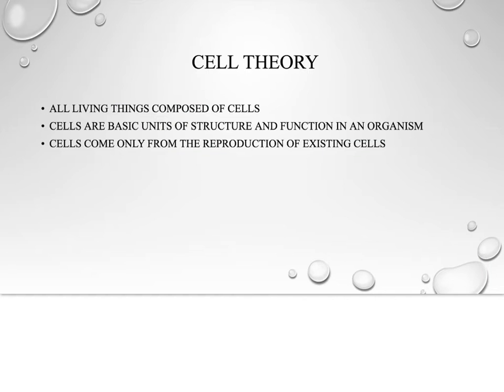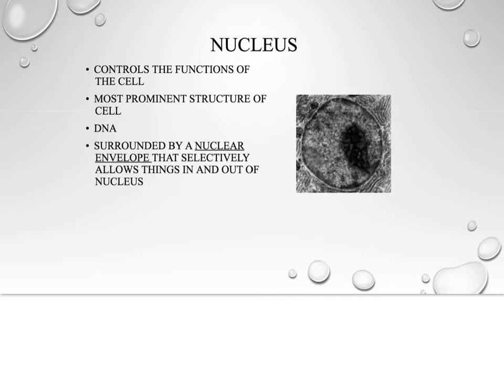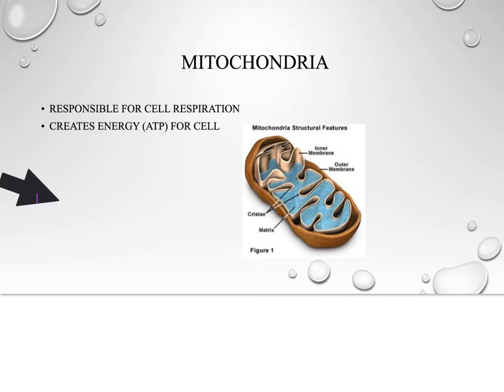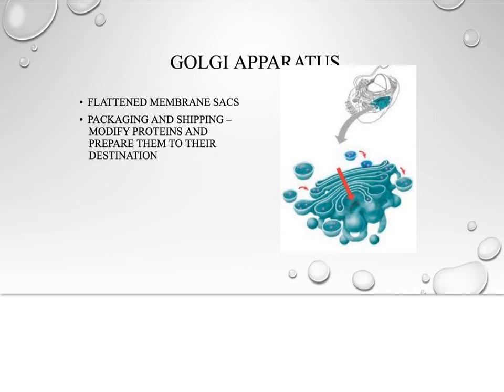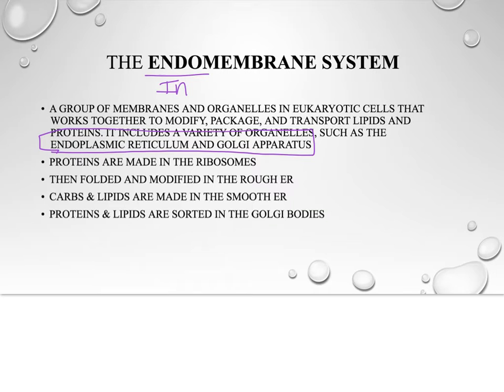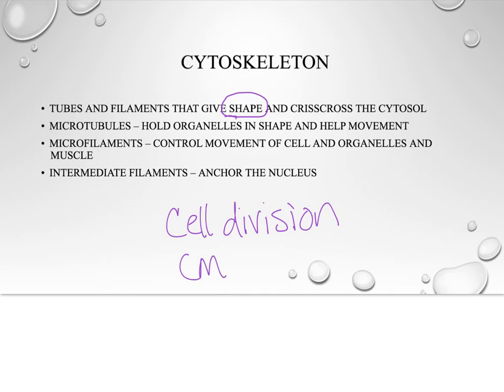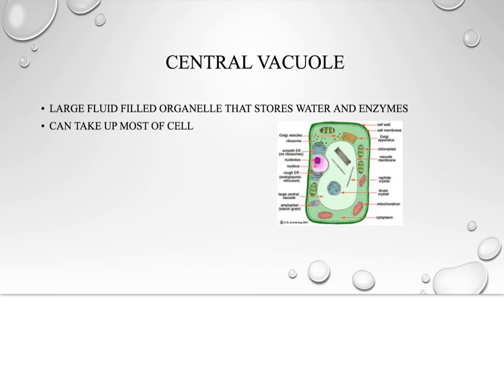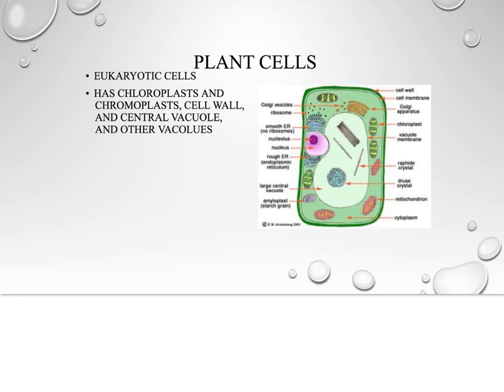Biology 519 Organelles